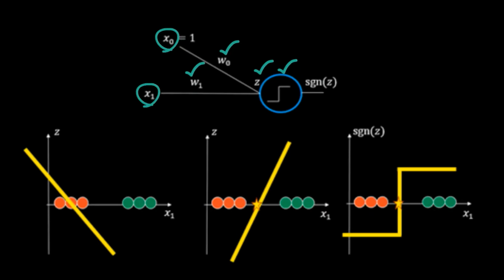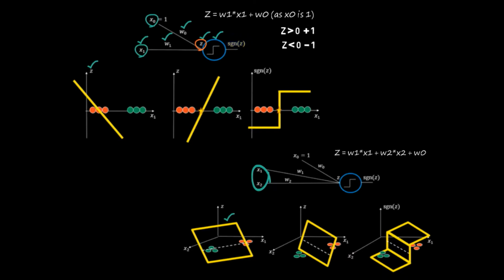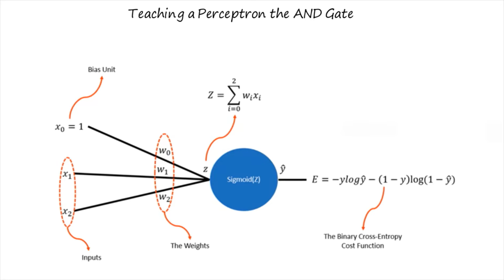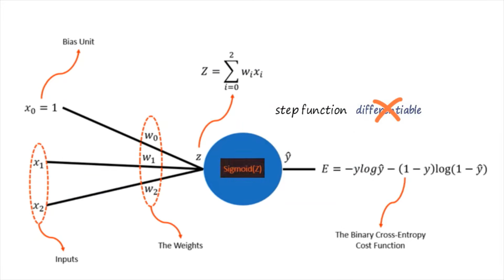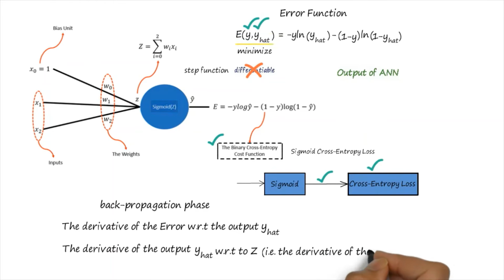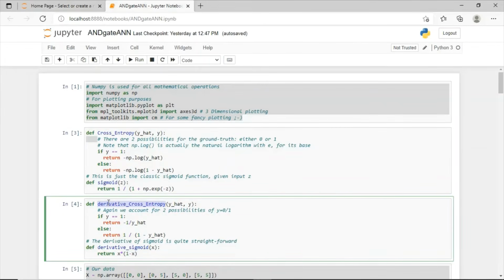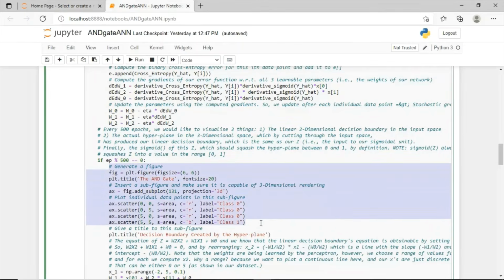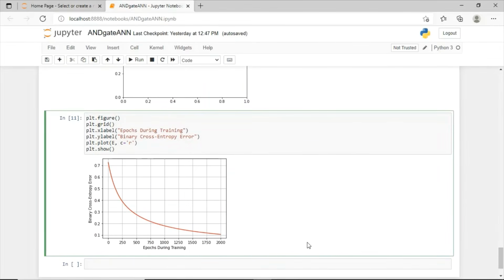Artificial Neural Network: Perceptron Learning with Python Code in Boolean Function Classification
-  About Hyper-planes.
-  Linear & non-Linear Gate.
-  Binary Cross Entropy Loss.
-  Python Code to design AND Gate Classification.